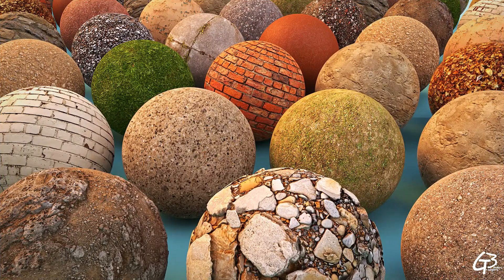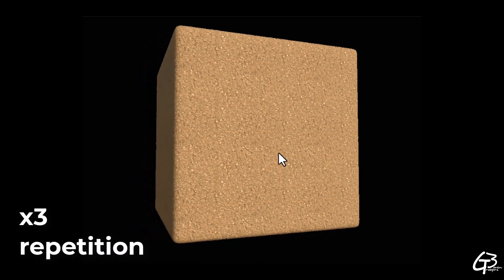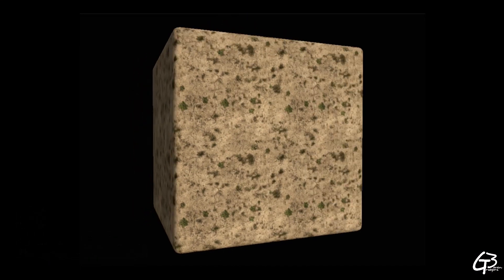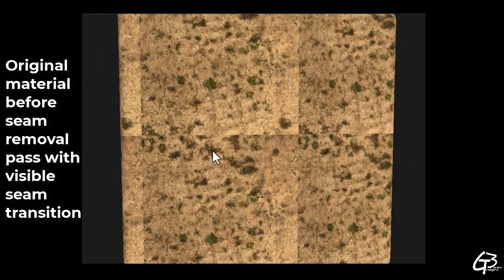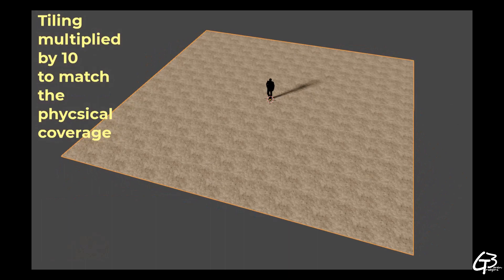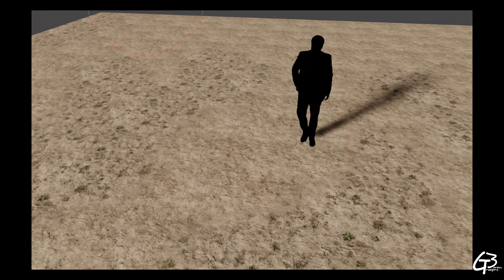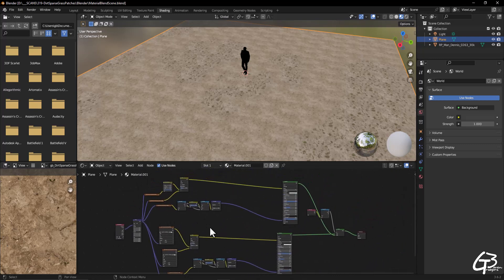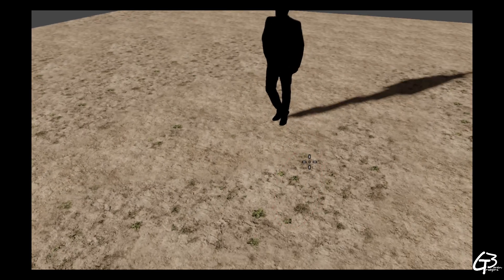How to deal with material / texture tiling repetition - Material Blending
A short video made to share some theory about material / texture tiling repetition and how we deal with that on a daily basis.
An example was made in Blender, but the same principle applies to any rendering system out there.
Cheers!
G.